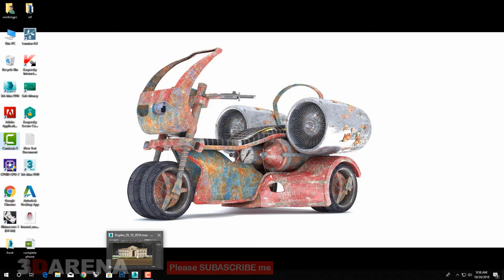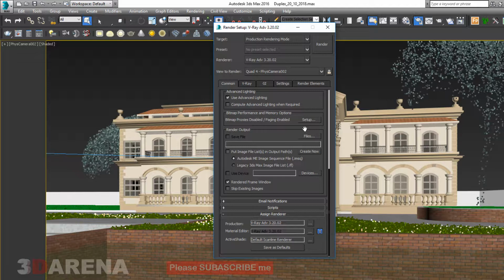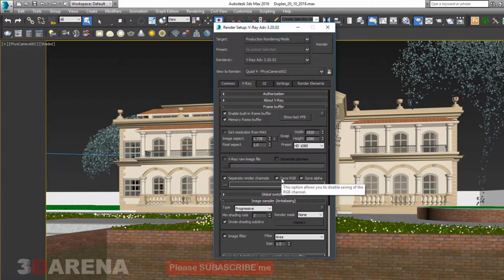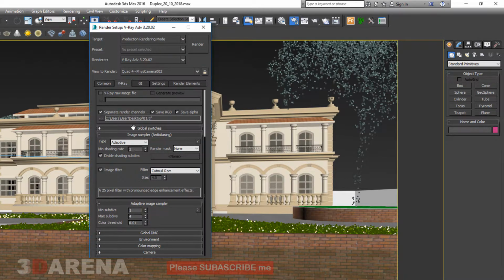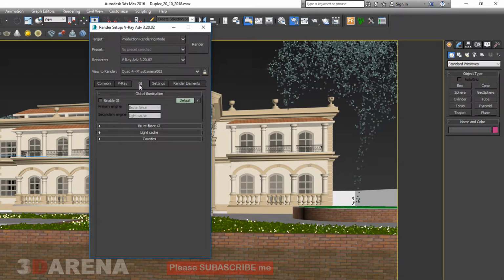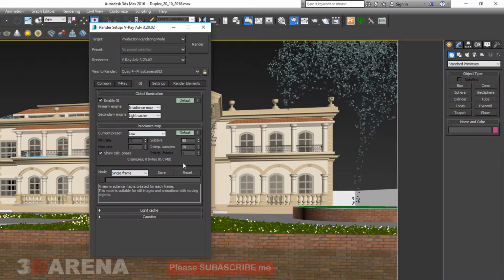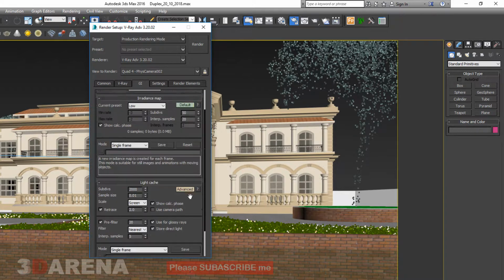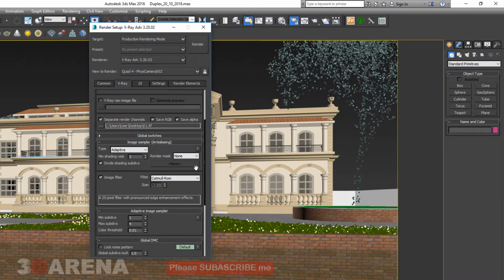Vray render settings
Topics: V-RAY universal/common/quick render settings
Software: Autodesk 3ds max